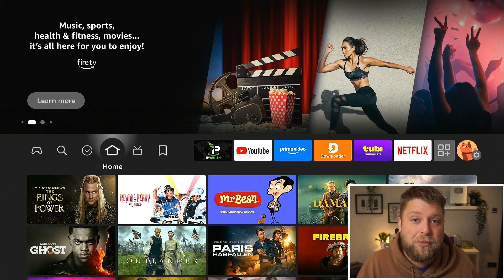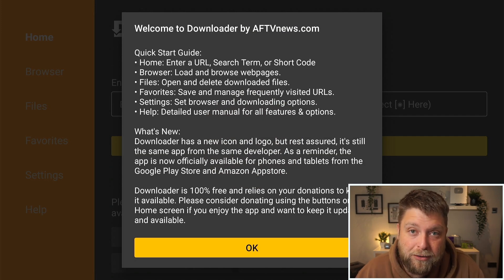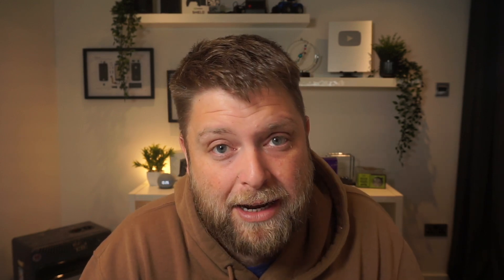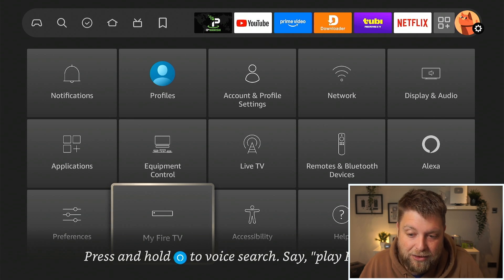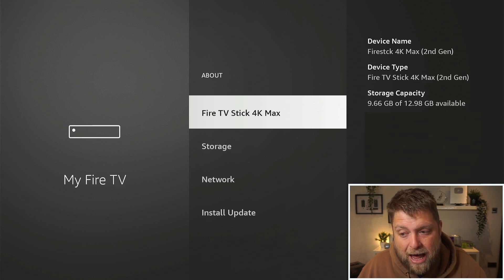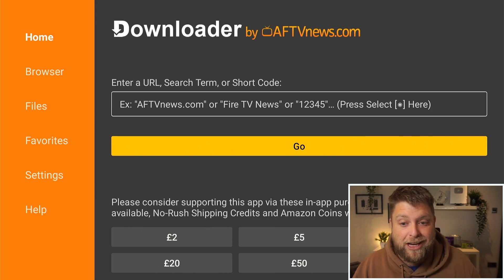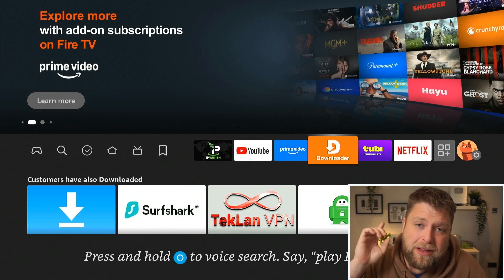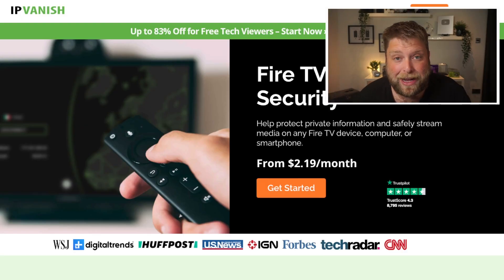Downloader Not Working on Firestick... Watch This!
If you find Downloader not working on Firestick, here are some of the common issues you may see and what you can do to fix it.